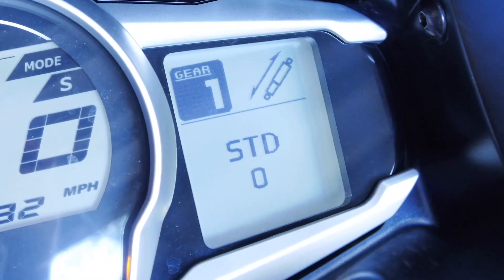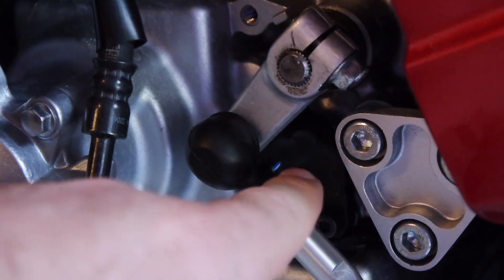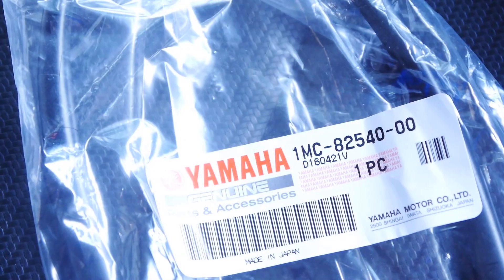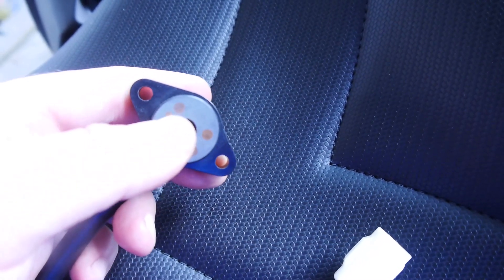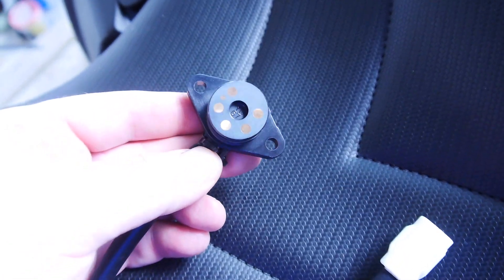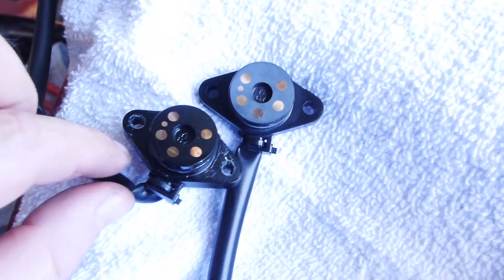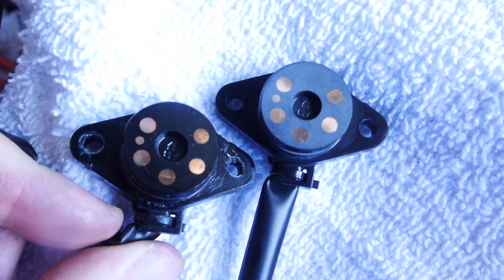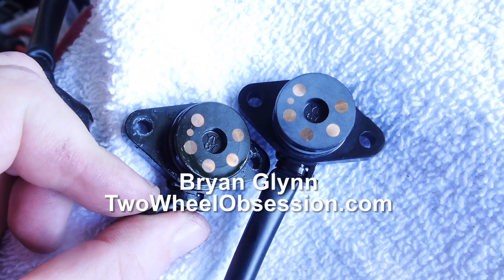How To Replace FJR1300 Gear Indicator Sensor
How To Replace FJR1300 Gear Indicator Sensor - So the attempted repair by cleaning for the intermittent gear indicator display only lasted a few weeks of use.  No choice now but to replace the part!  Luckily it's not terribly expensive and is an easy 10 minute swap.  Remove the saddlebag, seats, side panel, the 10mm bolt from the linkage and slide it off, unplug the old connector, cut one cable tie and unbolt the sensor.  Install in reverse using blue loctite on the sensor bolts.